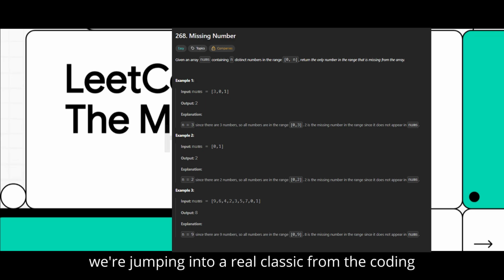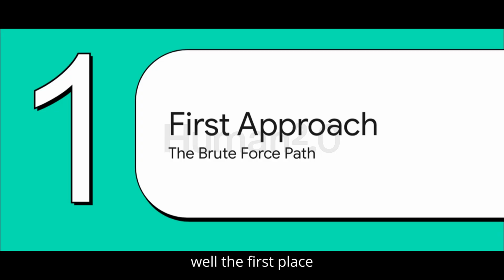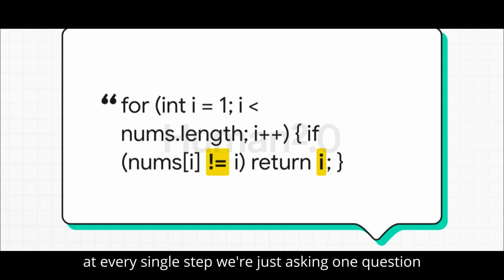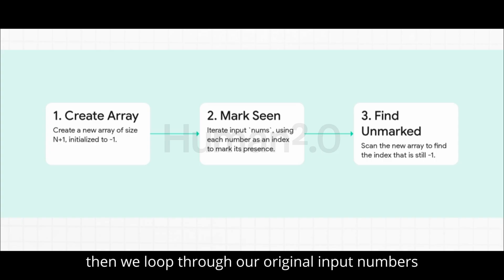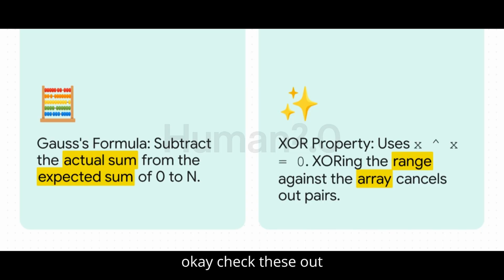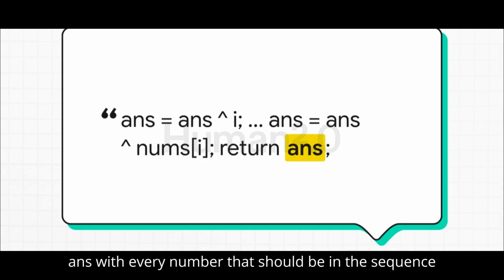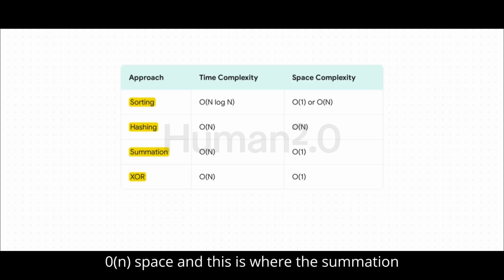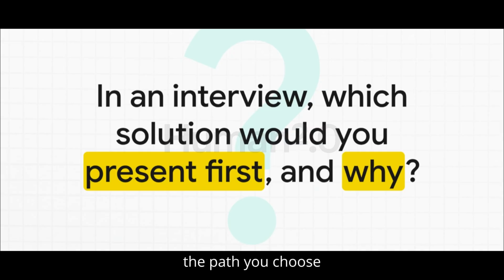Stop CRAMMING LeetCode. FINALLY Understand 'Missing Number' logic Forever.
⚡ Stop cramming random LeetCode solutions!
In this video, I’ll break down the Missing Number problem step by step — so you’ll never forget the logic again. Instead of memorizing code, you’ll actually understand the core idea that interviewers at Amazon, Google, Microsoft, and other FAANG companies look for.

✅ What’s inside this video:

The exact problem statement explained simply

Step-by-step logic behind the Missing Number solution

Math-based approach (no unnecessary tricks)

How to explain your reasoning in a real interview

Optimal solution in Java/Python/C++

🔥 By the end, you won’t just solve this problem — you’ll build an interview mindset to tackle similar DSA questions with confidence.